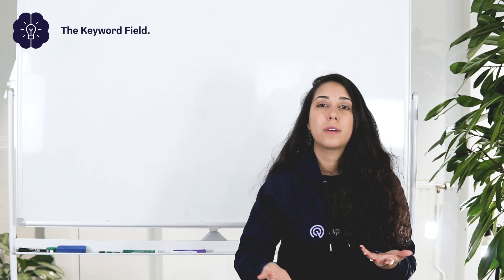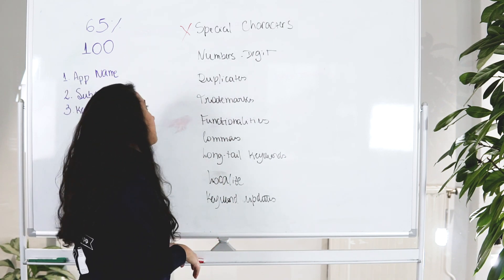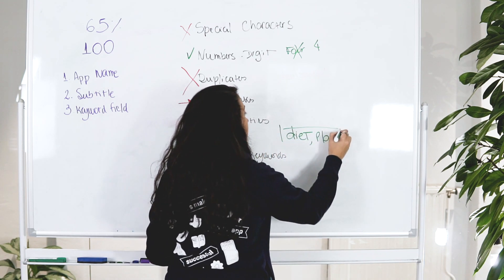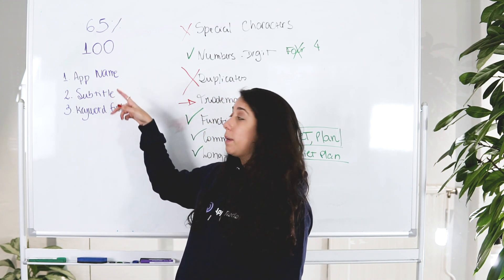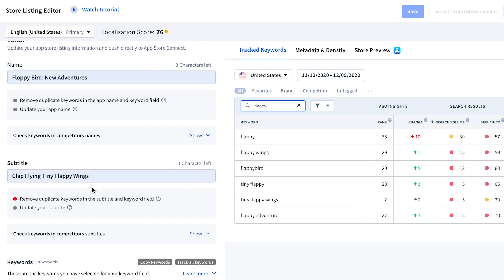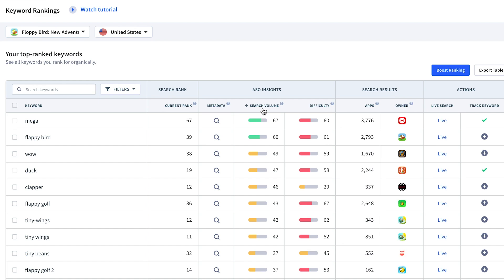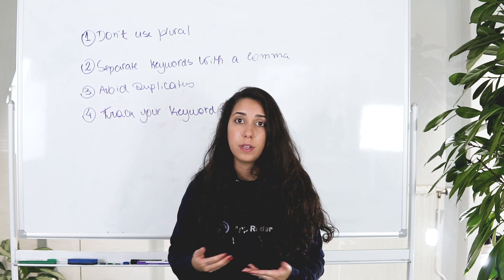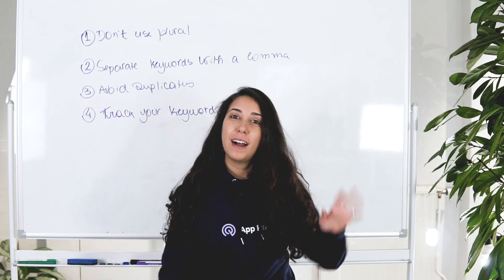App Store Optimization for Apple: iOS Keyword Field 🔑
When you’re filling in your app information, you will notice that there is a field, unique for iOS apps, called “Keywords”.👀 In contrast to Google Play Store, the Apple App Store gives you a specific field where you can input keywords.

Keywords play a major role in App Store Optimization. They are how your app is found in the app stores and determine your ranking in search results.🔍 The Keyword field tells Apple’s search algorithm what your app is about and in which app store searches your app should be listed.

In this video, we talk about:
0:00 iOS Keyword Field
0:49 What is and how to use the keyword field?
8:04 How to find keywords? Hands-on
13:32 Tips and Best Practices